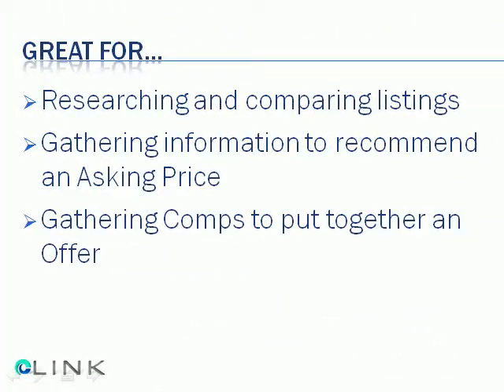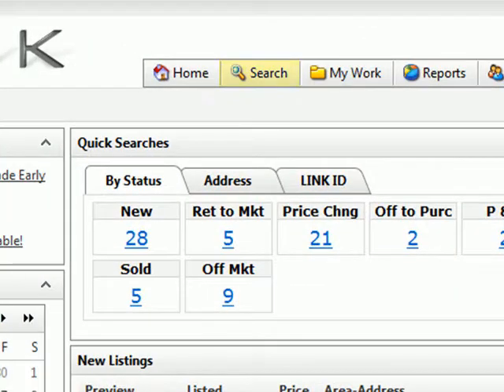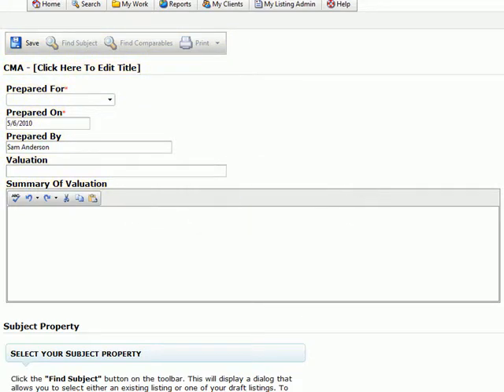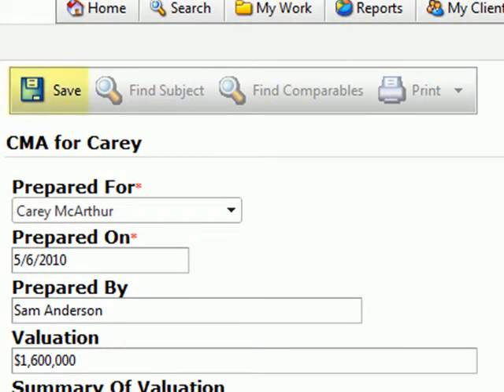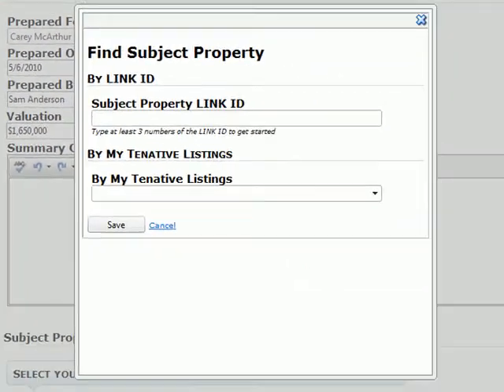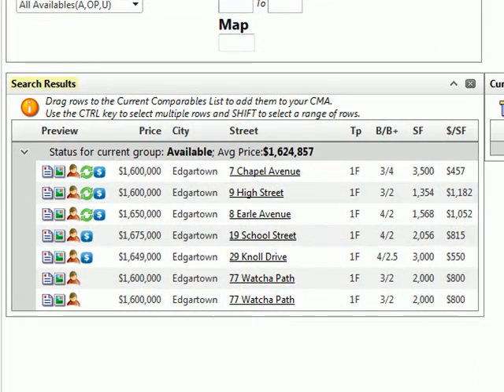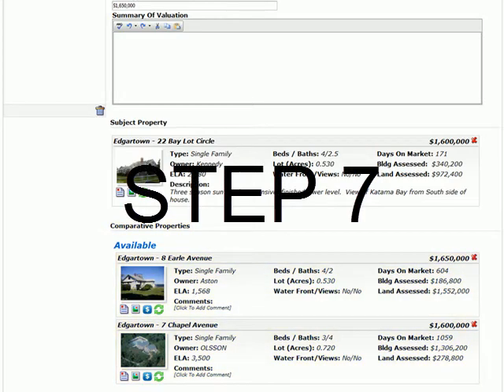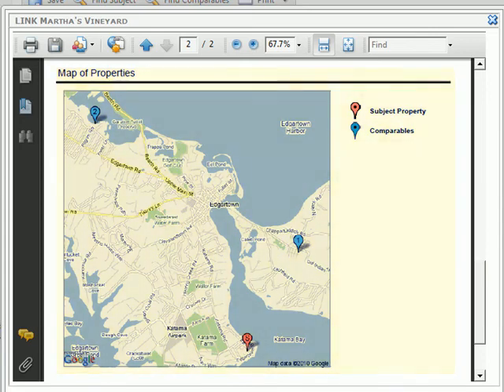Creating a CMA - How-To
Walkthrough and demonstration of creating a Comparative Market Analysis (CMA) in LINK.